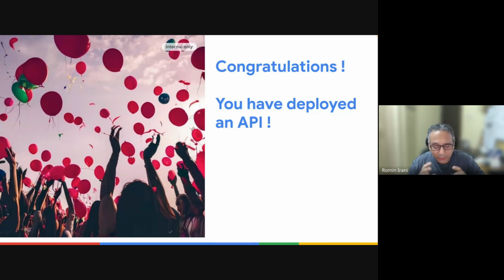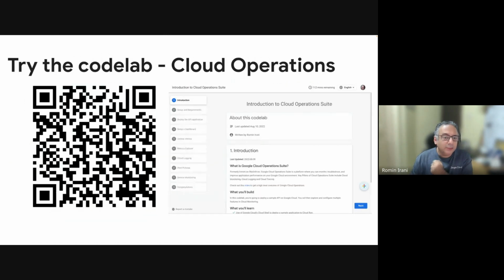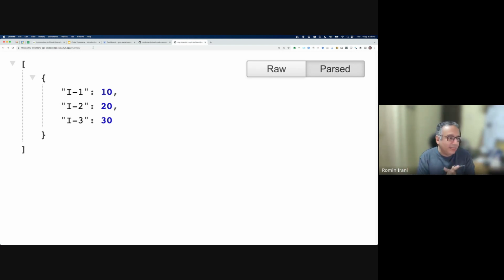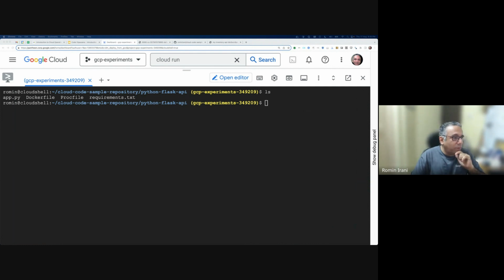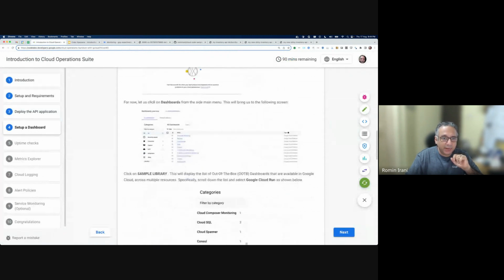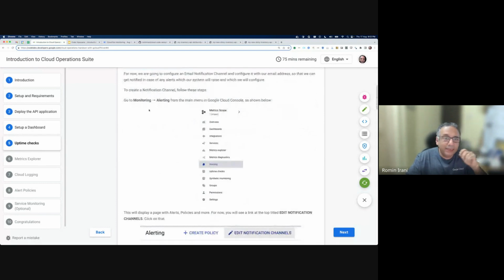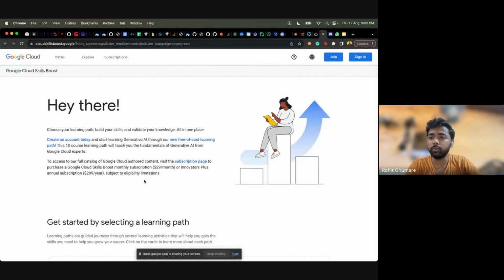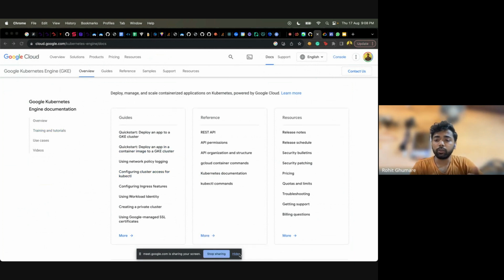Serverless Web APP Deployment and Observability: Part 1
Romin Irani talks about how to write a quick web app in your favorite language and deploy it serverlessly on Google Cloud and learn how to monitor and observe your newly, happily deployed app!